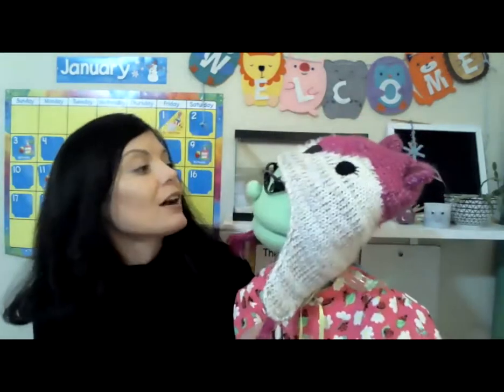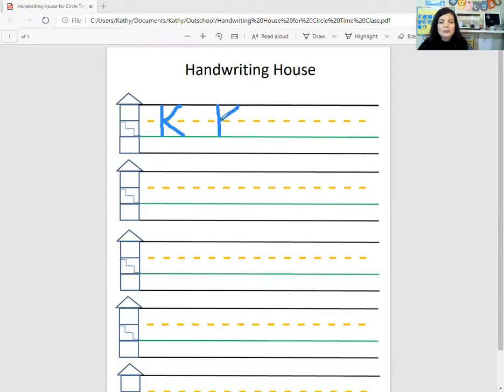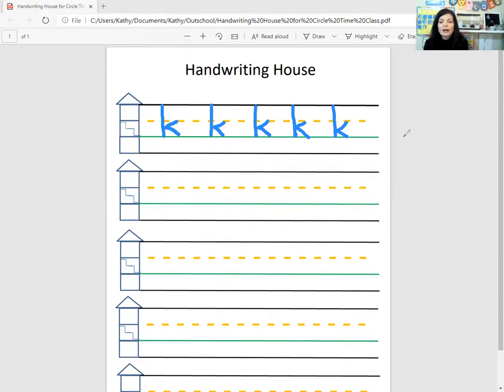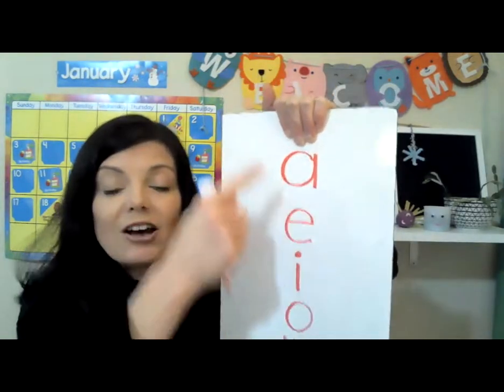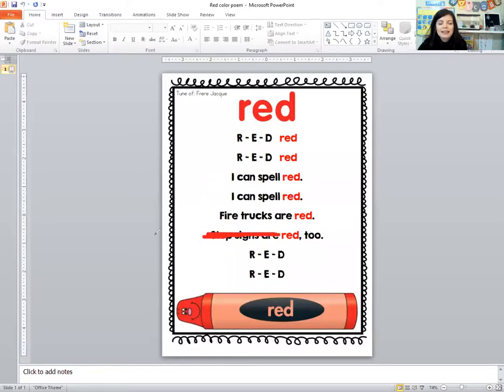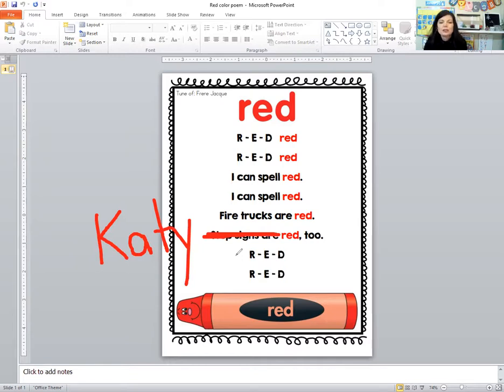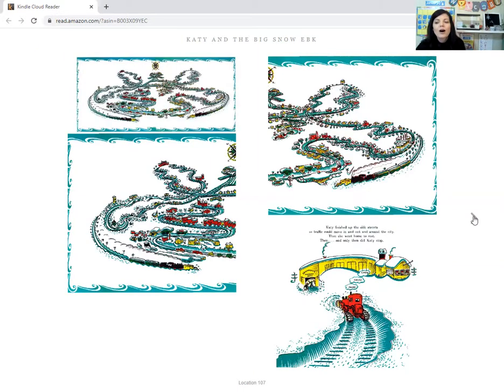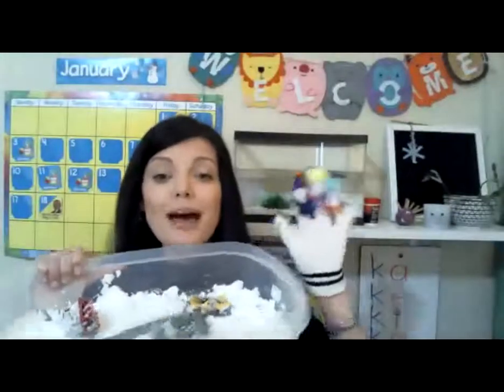K is for Katy and the Big Snow book/5 Little Snowman song/Color-Red/Shape-Sphere/Compass Skills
Get the FREE Weekly Lesson plan at kathyahutto.com.

The Snowdough recipe is: 2 cups baking soda and 3/4 cup water

The book is Katy and the Big Snow by Virginia Lee Burton.  (I have not rights to this book. I purchased the eBook and read it to enhance our lesson today.)